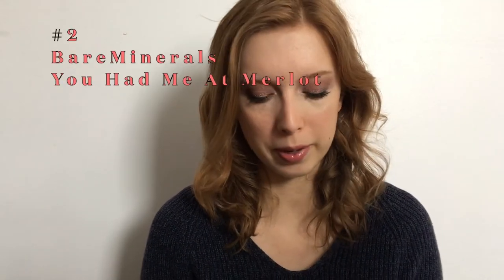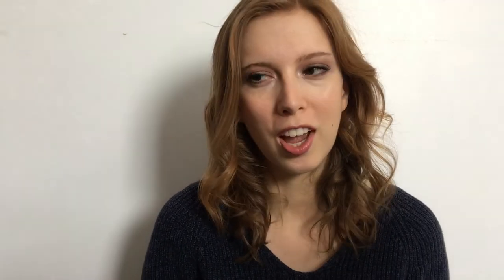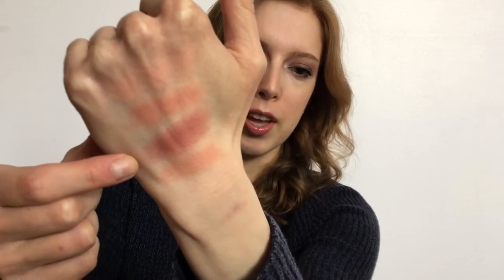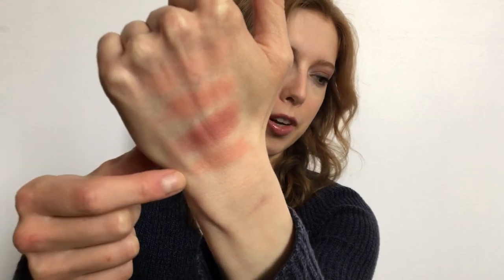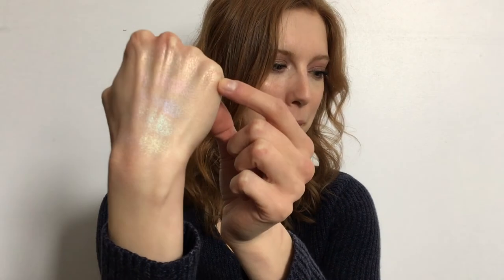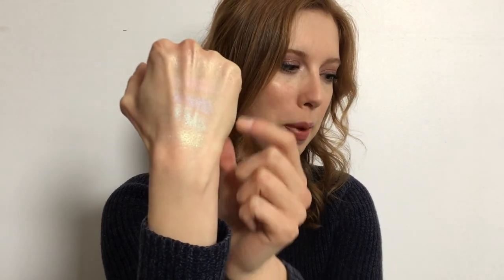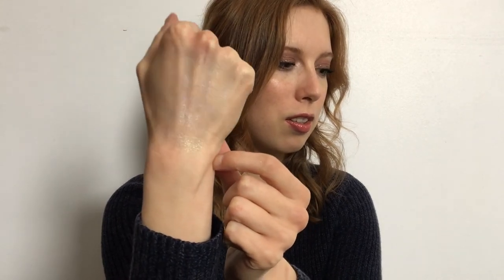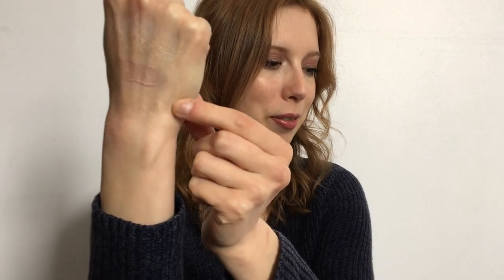Ranking My Blush and Highlighter Collection (with swatches!)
I've been wanting to do this with my small-ish collection for a while, so here it is, complete with a few power outages along the way. I'll definitely be doing an eyeshadow palette one at some point, and if any of y'all are interested, I could definitely rank all of my nail polishes, too. As always, I hope you enjoy!

Timestamps:
00:00 - Intro
01:29 - Blushes
06:40 - Blush Swatches
07:00 - Highlighters
17:10 - Swatches
18:00 - Outro

Outro: Hologram - Bobby Richard